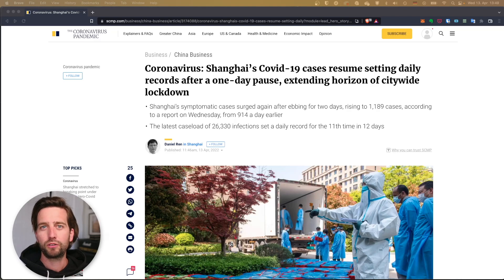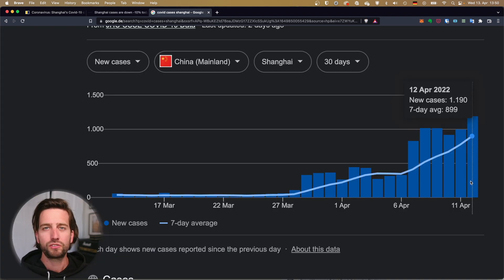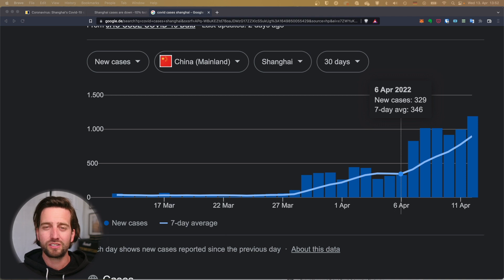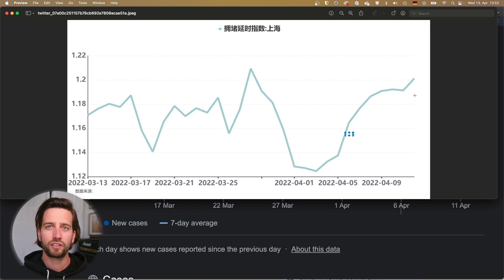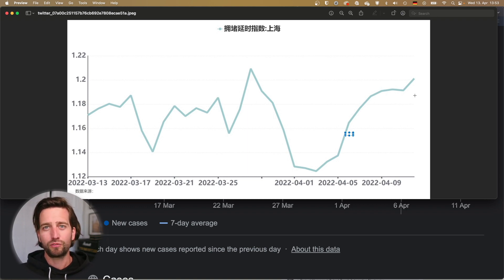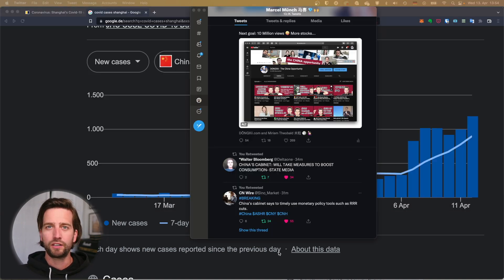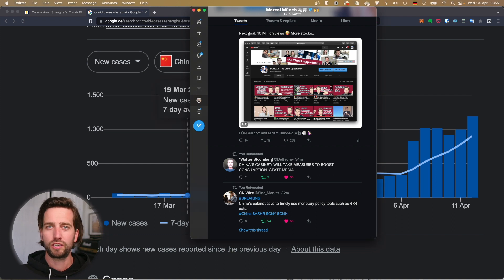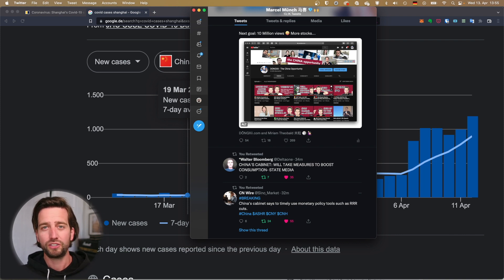🔴🇨🇳 Record Shanghai Covid Cases & Policy Response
News around Covid Lockdowns in Shanghai, stimulus for the economy and more.

- I am adding daily insights on ad-hoc topics
- I am posting my buys and sells
- A member group chat